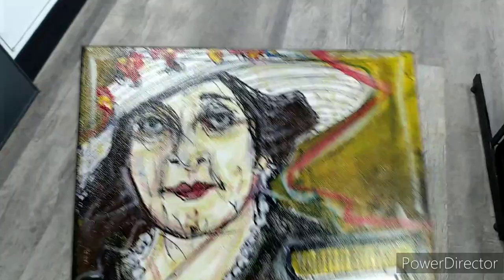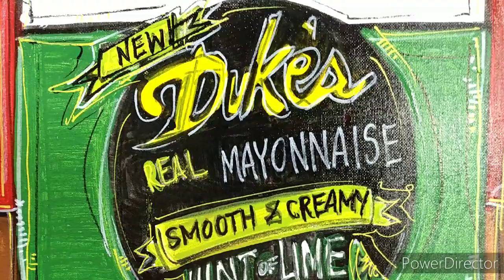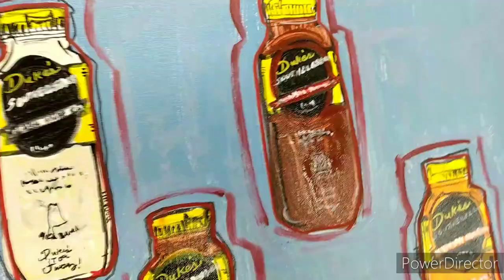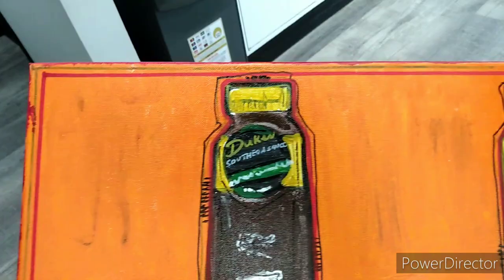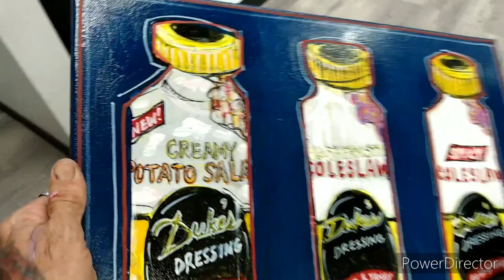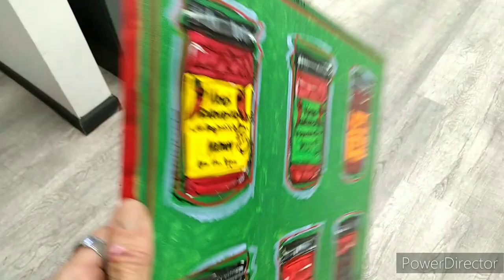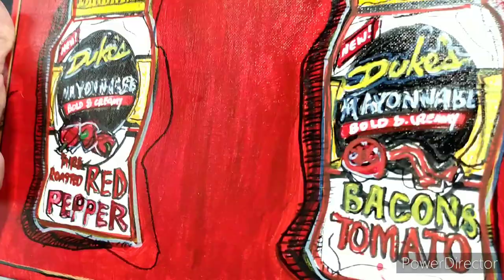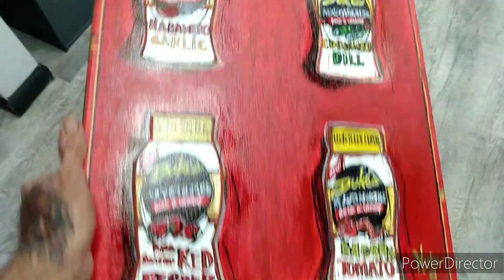I'm REALLY happy with all these Duke's Mayonnaise Paintings!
Official Mister 8 Shirts!

Tip Jar: Buy Mister 8 a Coffee, get a shout out!